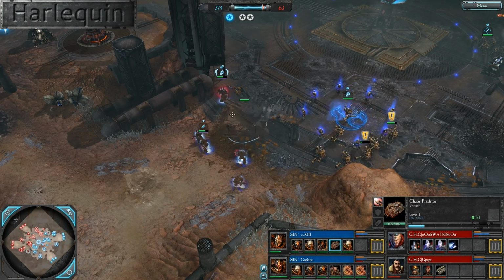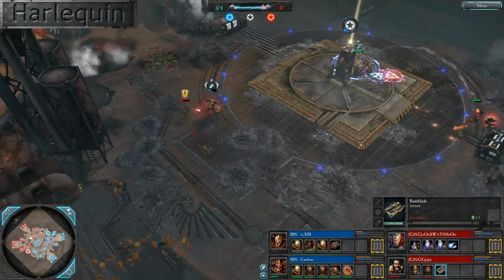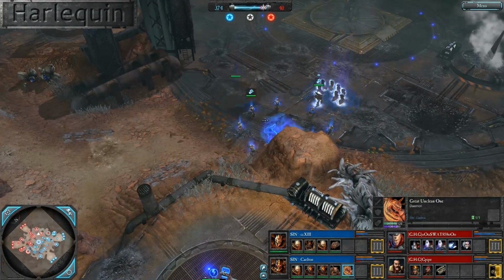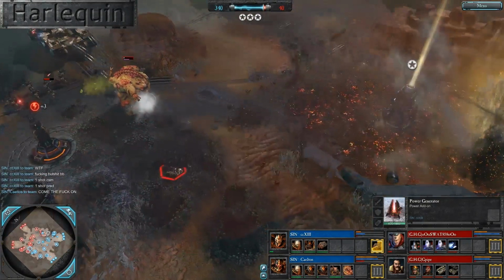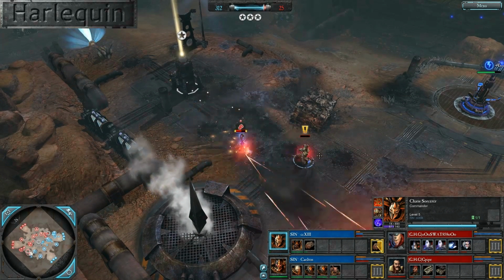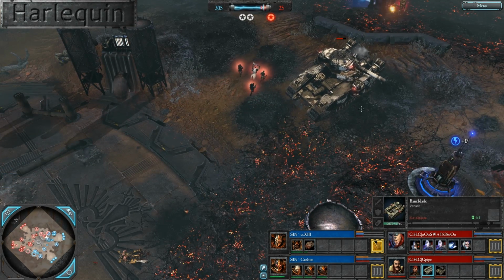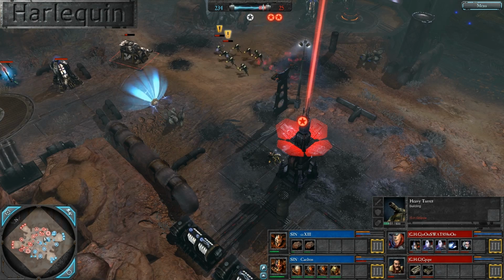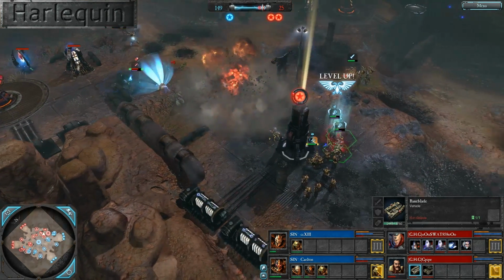2v2 Clan War - SIN vs GHG - 3 of 3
Here we have an awesome 2v2 Eldar & Imperial Guard vs Dual Chaos! This is also actually a clan battle between SIN` and G.H.G. This goes well into the late game and we get to see plenty of large units on the field. Enjoy!